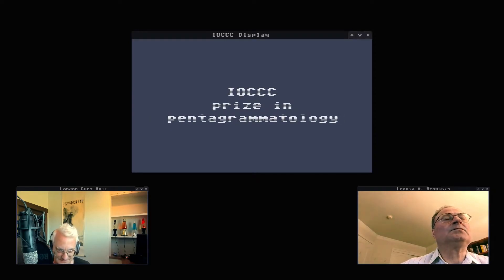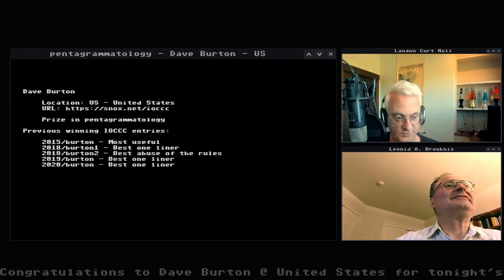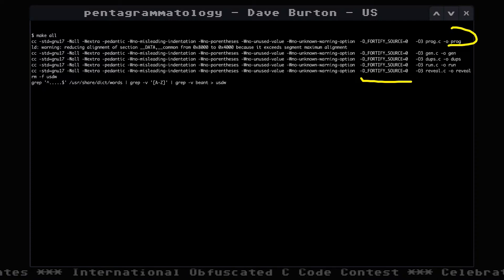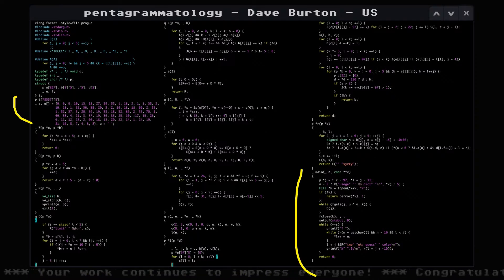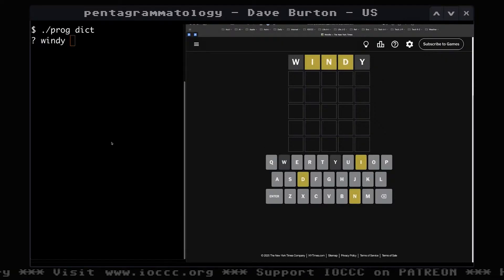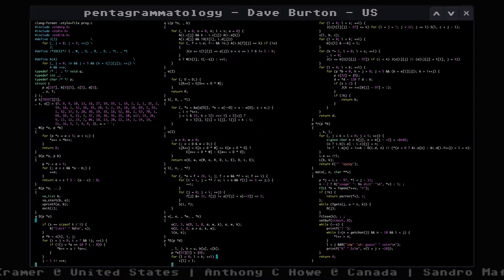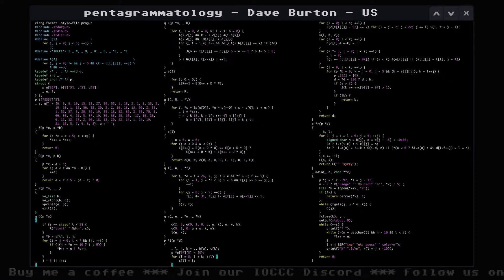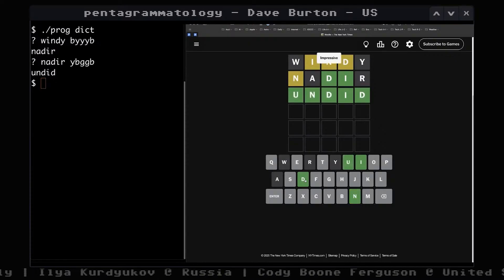IOCCC28 - 2024/burton - Prize in pentagrammatology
2024/burton - Prize in pentagrammatology - wordle hard mode solver

The 40th Anniversary International Obfuscated C Code Contest is here,
and we’re thrilled to share the winning entries from IOCCC28.  Get
ready to be amazed by these incredibly complex and hard-to-understand C
programs! We’ll be showing you the winning source code and demonstrating
how these programs work. After revealing the winners, we’ll make the
source code available on our IOCCC winner GitHub repo and on Official
IOCCC website so you can dive into it yourself:

Support the IOCCC

You can always participate in the IOCCC for free. The official IOCCC
website and its archives will always be ad-free. This is really important
to us.

Behind the scenes, running and maintaining this unique contest comes with
its own set of costs. The esteemed IOCCC judges, who volunteer countless
hours and immense expertise, work tirelessly to administer the contest
and curate the website.

Your voluntary contributions directly empower us to cover these
essential operational expenses. Your patronage will help pay for the
“servers, services, and software that are essential to running the contest”,
as well as to help pay for services provided by our producer, David McInnis: